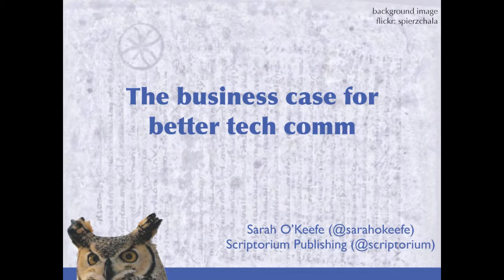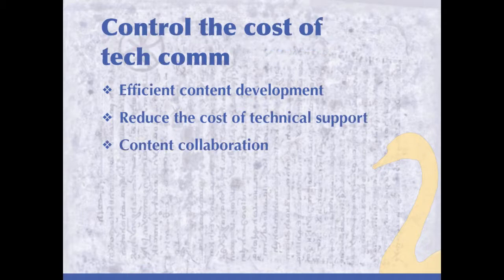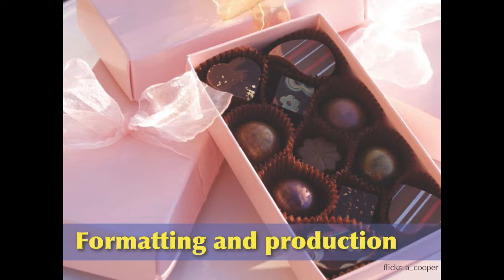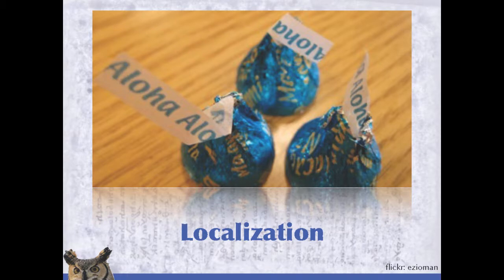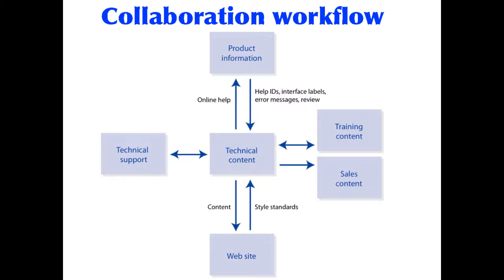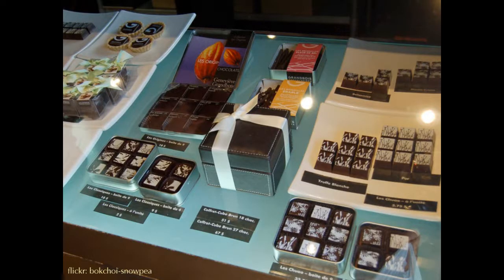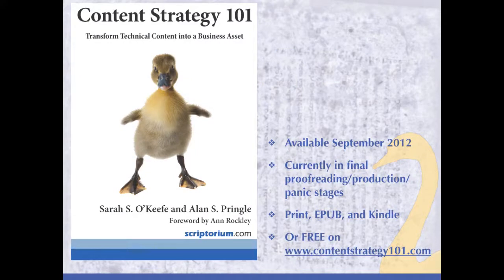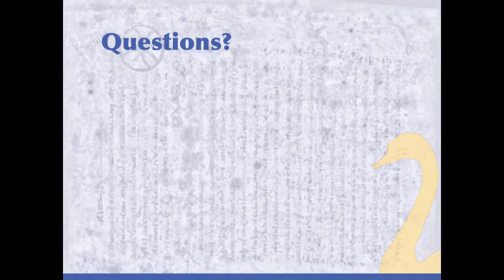The business case for better tech comm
Sarah O'Keefe discusses how you can improve business results with better technical communication.